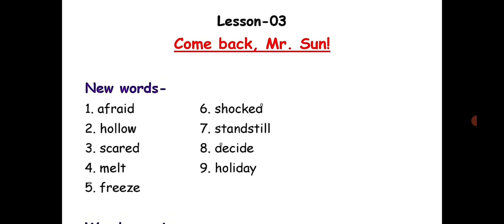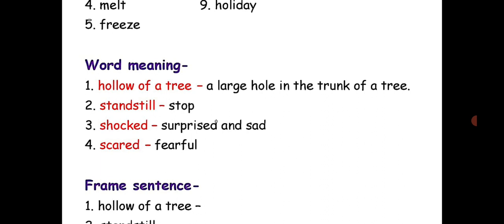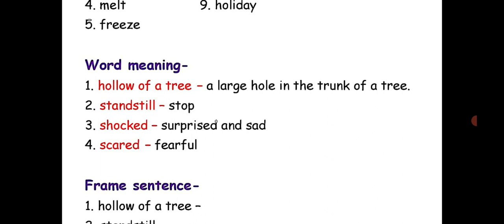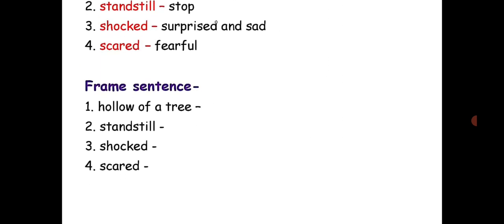LESSON - 03 || COME BACK, Mr. SUN!🌞 || NEW WORDS, WORD MEANING, FRAME SENTENCE